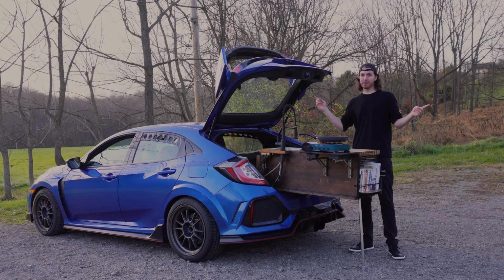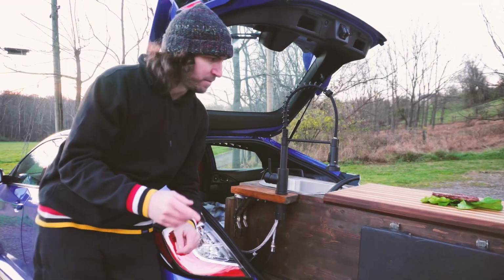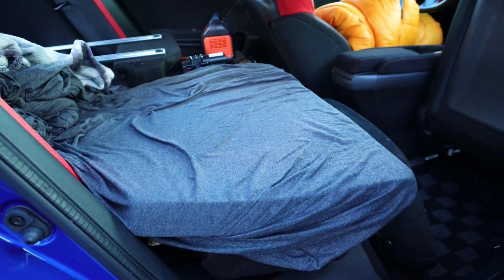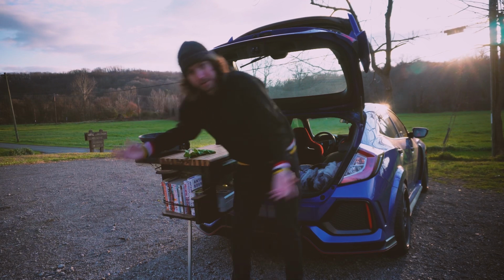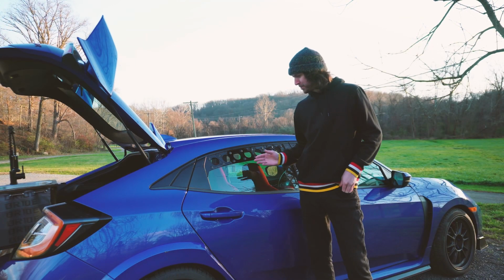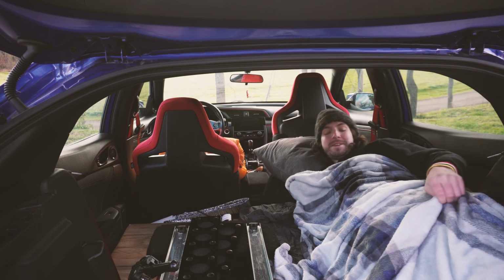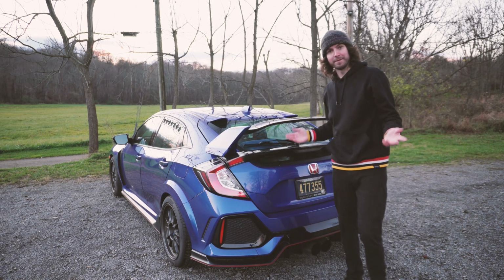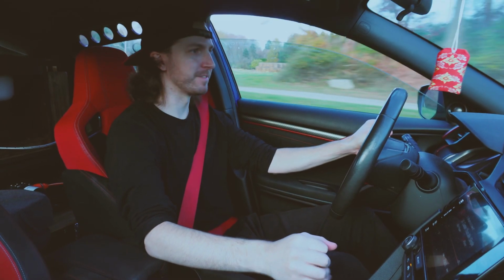I Turned my Civic Type R into a Camper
Worlds first Civic Type R Camper!